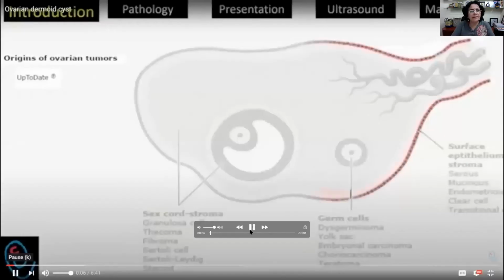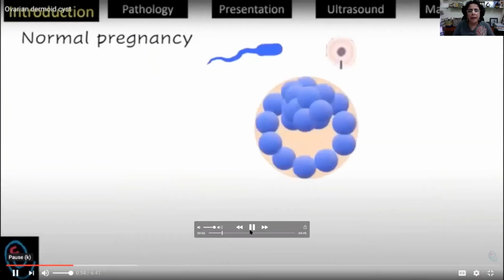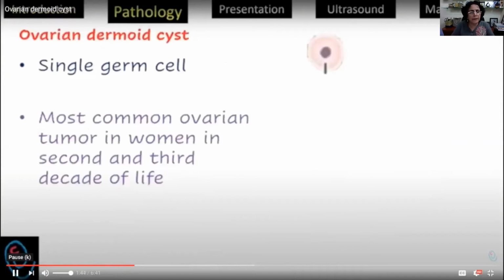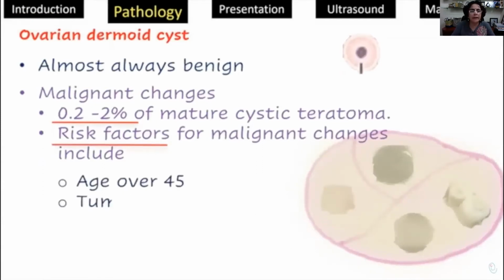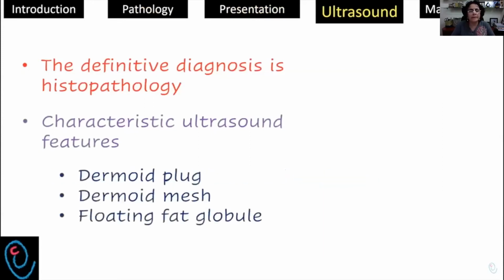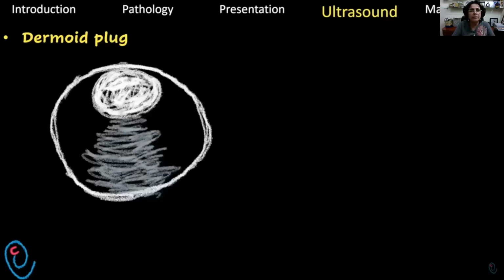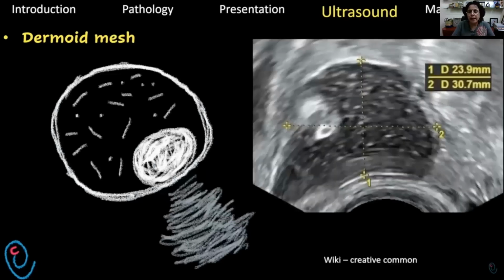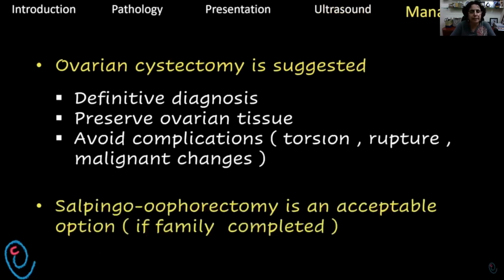vaginalsurgeries Ovarian Dermoid Tumour by Dr Kawita Bapat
one day hysterectomy